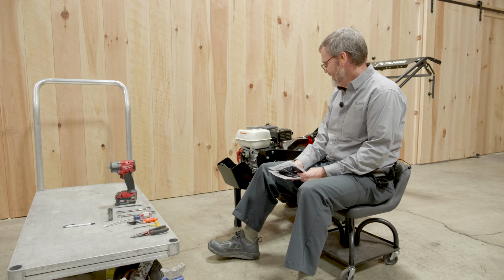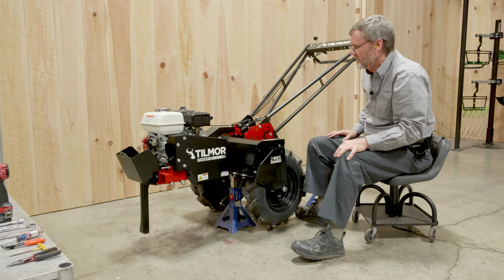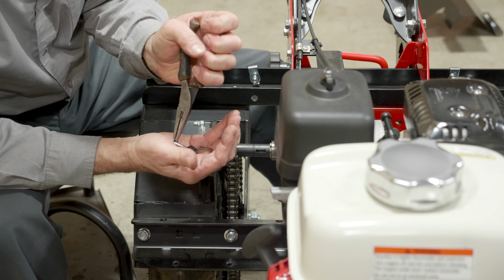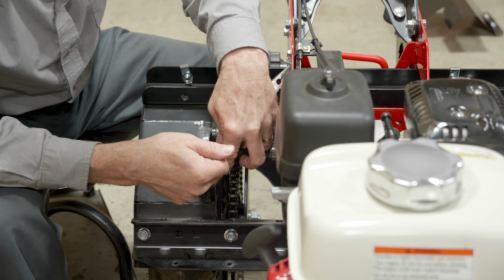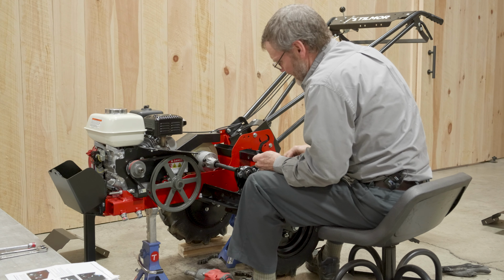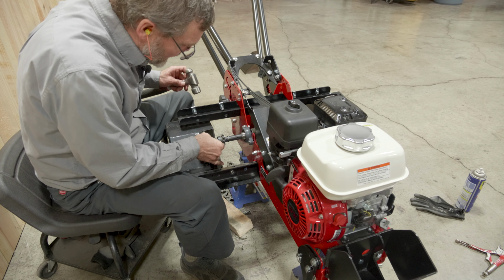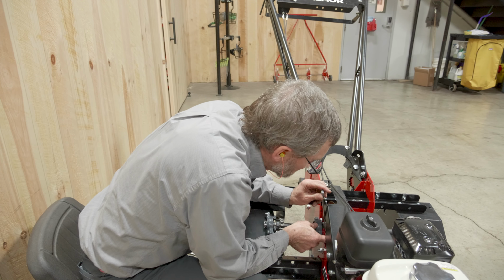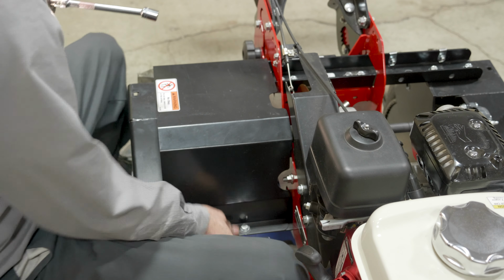Tilmor Power Ox 240 - Wheel Width Adjustment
In order to accommodate different row widths and different situations, there are 3 wheel width settings on the Power Ox 240. In this video, Tilmor Service Manager Doug Zehr shows step by step how to adjust the wheel width on the Power Ox.

Small growers face unique challenges and often must rely on older equipment that was developed many years ago for mechanized cultivation. This often means farmers are forced to rely on parts that are obsolete, poorly constructed or difficult to find.

Our goal is to produce a variety of implements for planting, cultivation, harvest, post-harvest, and more.

These implements will be built to last and fully supported by Tilmor, making it easy to find and purchase the equipment you need to maintain your farm.